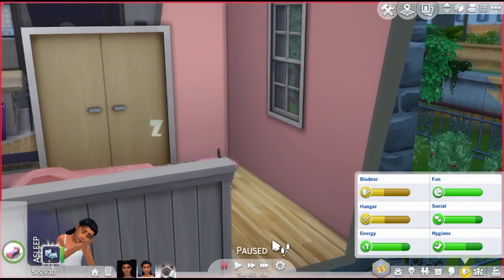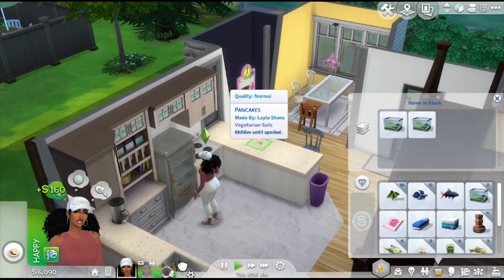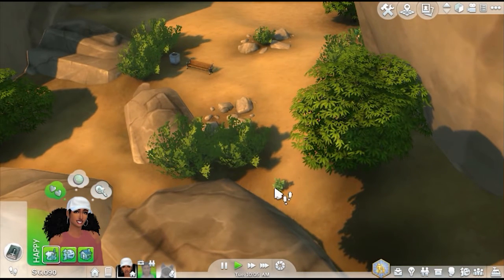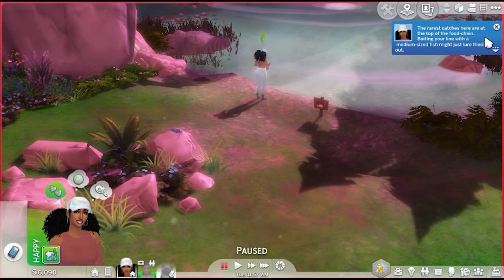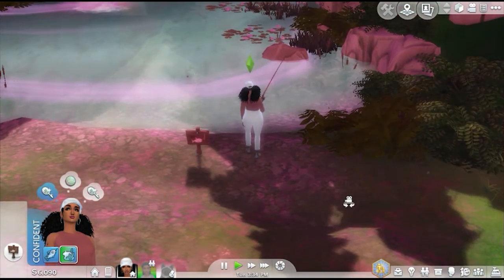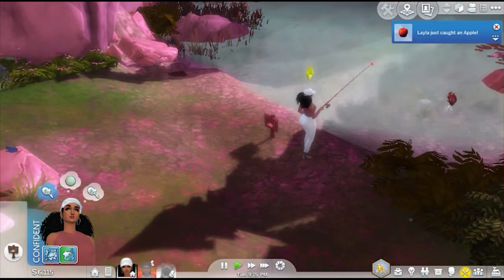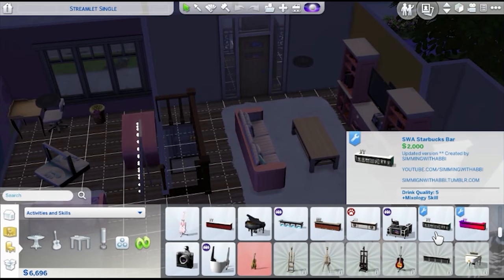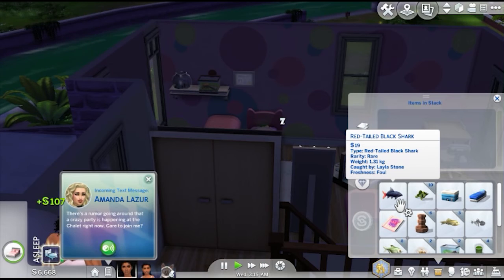The Sims 4// Raise Them Right Challenge: Episode ten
Social:
◇ Origin ID: NashiSims

FAQ:
◇ What's your name? Zykia Glover
◇ How old are you? I am 23
◇ Where do you live? Philadelphia, PA.
◇ How do you record your videos? I use Action!, a Blue Snowball microphone, and Adobe Premiere Pro & Adobe Photoshop to edit.